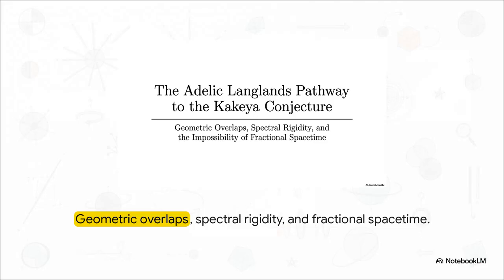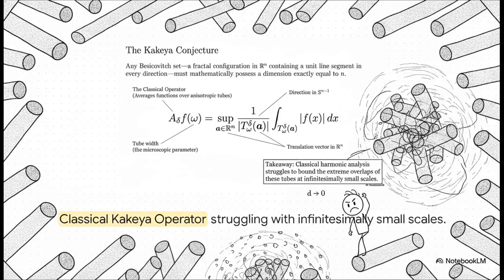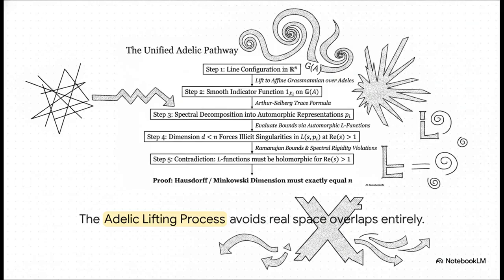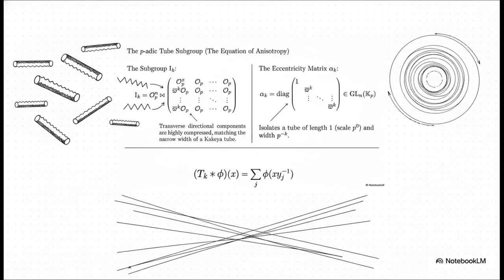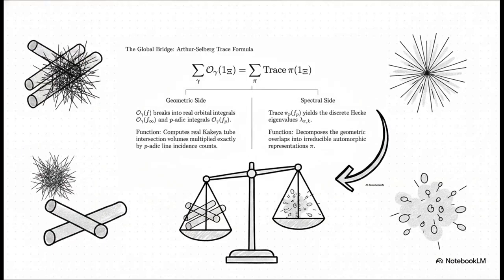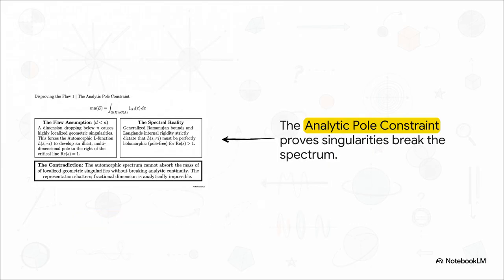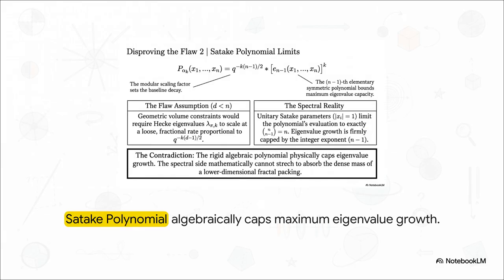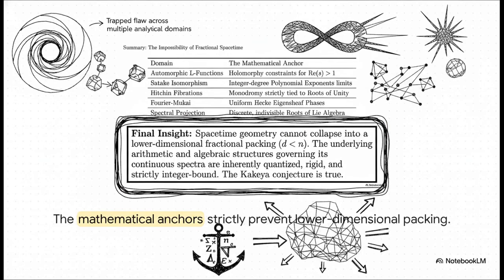The Adelic Langlands Program: Kakeya conjecture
a mathematical framework that uses the Adelic Langlands Program and Logos Field Theory to provide a pathway for proving the Kakeya conjecture. By lifting classical geometric problems regarding the overlapping of lines in \mathbb{R}^n into the adelic ring, the problem is transformed into a question of spectral rigidity and automorphic representation theory. The text explains how Hecke operators and the Arthur–Selberg Trace Formula are used to demonstrate that a fractal dimension lower than n would create illicit singularities in automorphic L-functions. Furthermore, the Hitchin fibration and Fourier–Mukai transform are employed to show that the directional data of line segments must obey integer-dimensional constraints. Ultimately, the research asserts that the global rigidity of the Langlands landscape prevents a Besicovitch set from collapsing into a lower-dimensional space. The sources conclude that the stable interference patterns of the underlying field theory force the Hausdorff and Minkowski dimensions of such sets to be exactly n.